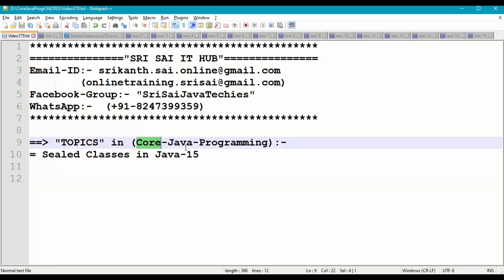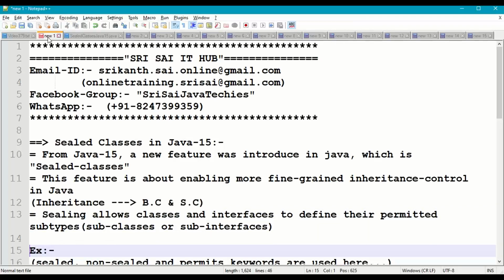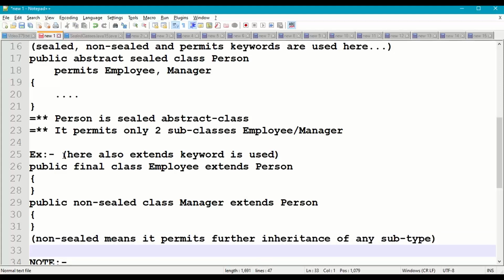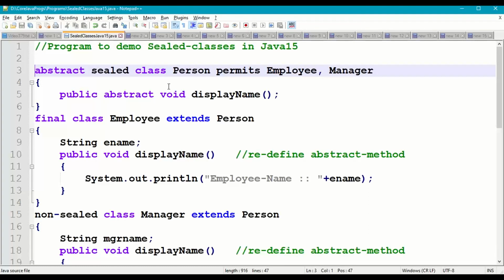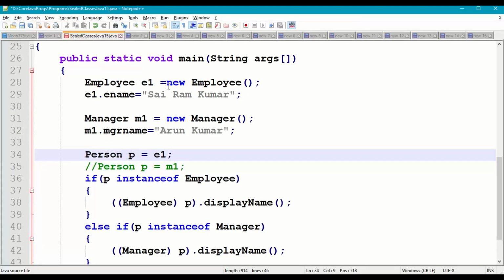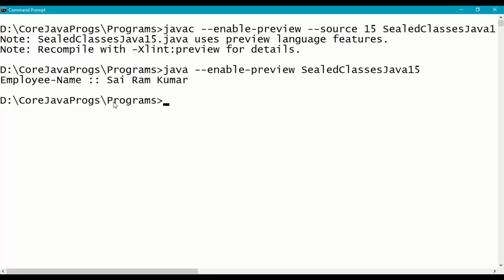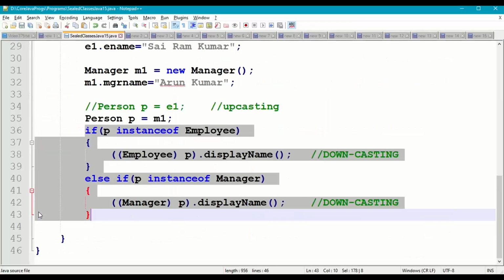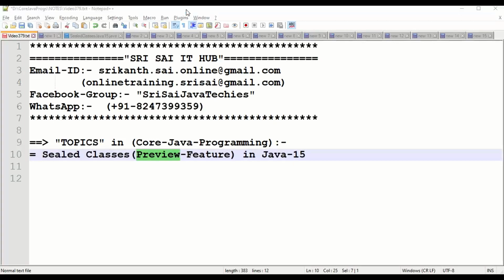Java Sealed Classes in Java15 || Java sealed, non-sealed, permit Keywords|| Java Inheritance|| #379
1) Java Sealed Classes in Java15(**)
2) Java sealed, non-sealed, permit Keywords
3) Java Inheritance
4) Java 15 Preview Feature
5) Java New Features